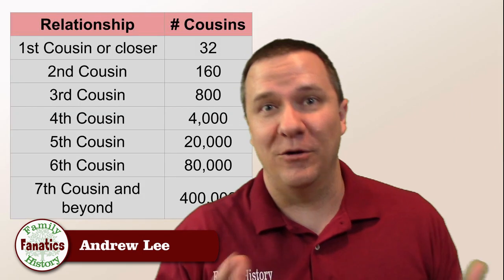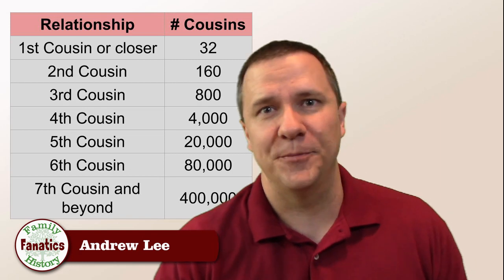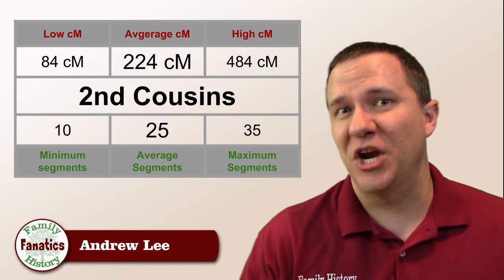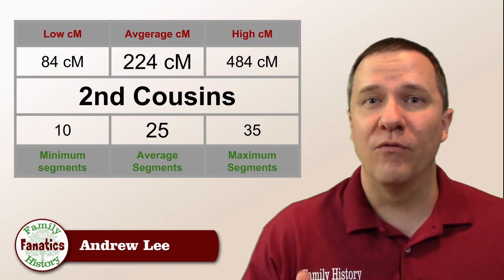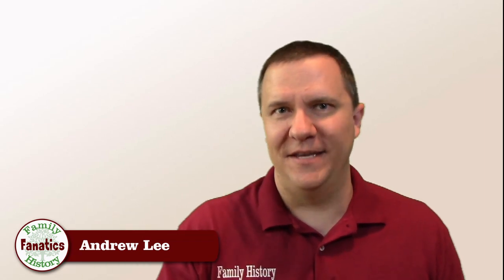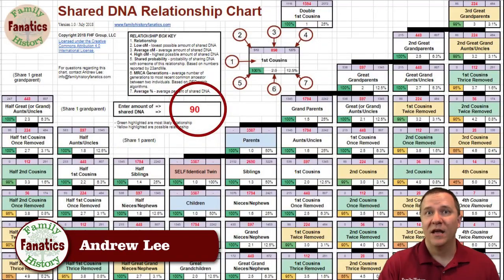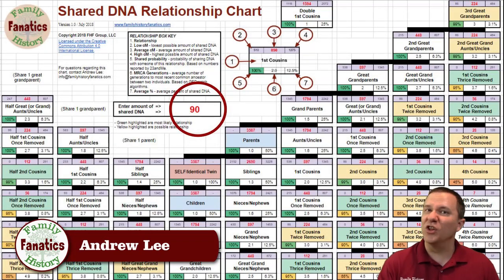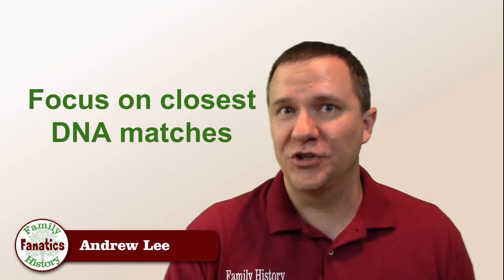What is a Second to Fourth Cousin? - Genetic Genealogy Explained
Genetic genealogy test results share a range for cousin matches. What does 2nd-4th Cousin really mean? Andy Lee explains.

Companies report relationships using a range because, in most cases, they don’t know exactly what your relationship with a match is. Because of the randomness of DNA, you can share the same amount of DNA with a variety of different relatives.
CONTINUE LEARNING

CHAPTERS

00:00 Introduction
01:08 Parent-Child Relationships
03:08 What Ancestors Do Second Cousins Share?
03:39 What Ancestors Do Third Cousins Share?
04:09 Relationship Calculator Overview
04:46 Who to Focus on in Genetic Genealogy